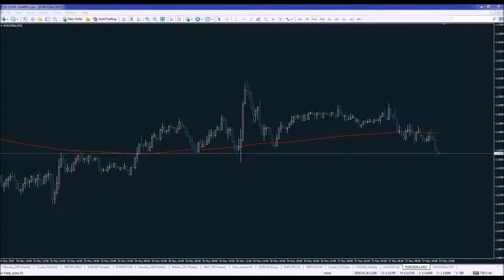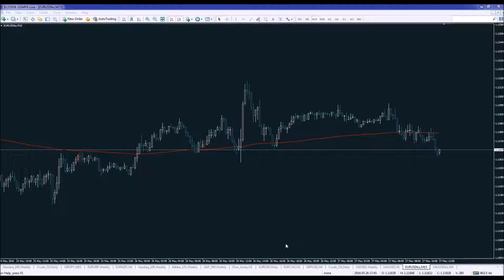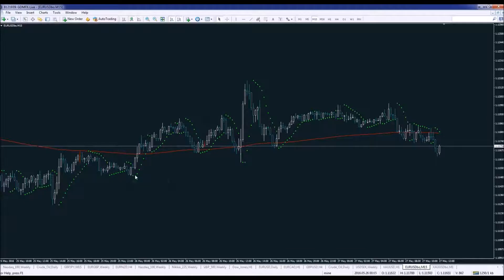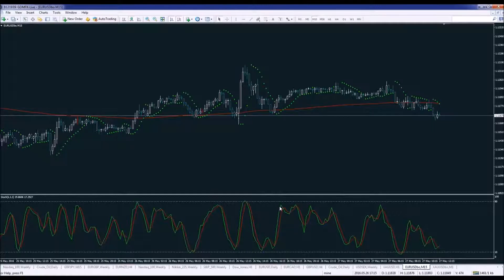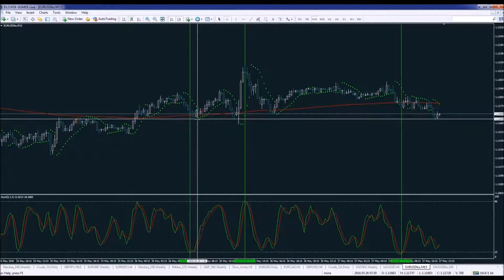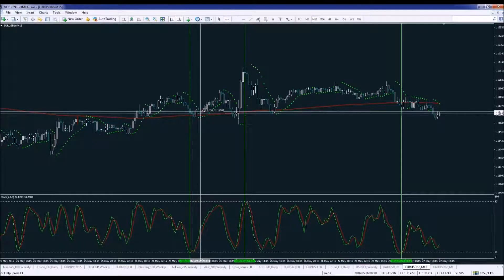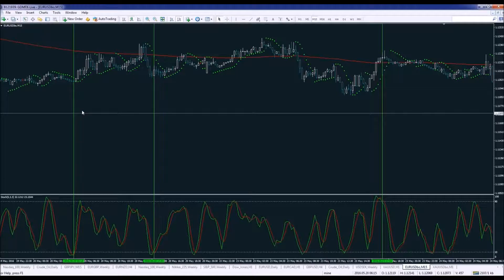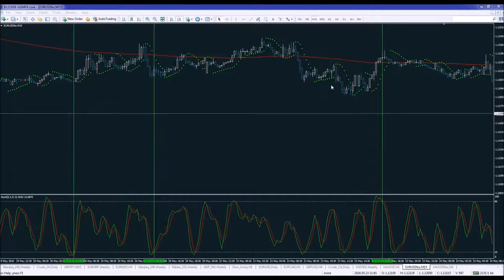Advanced Binary Options Webinars - Advanced Binary Options trading system Pt.2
Binary Options are a new generation of financial instruments that are quickly growing in popularity around the world.
They are a direct and simple way to trade by predicting the market movements of Currencies, Gold and Silver, where the magnitude of the market movement is of no importance. If You want to learn new ways to trade Binaries successfully, watch this FREE Webinar.

This time the topic is "Advanced Binary Options trading system Pt.2"